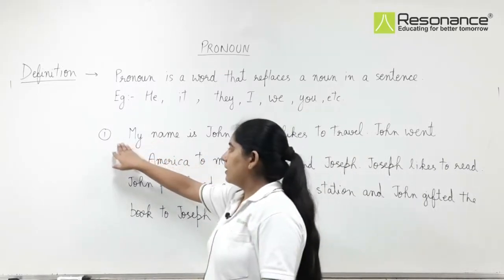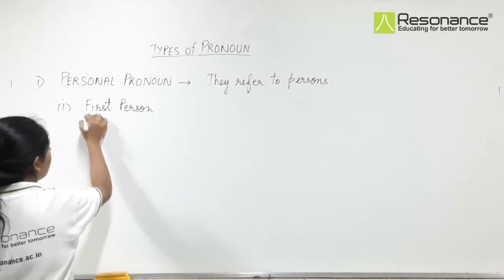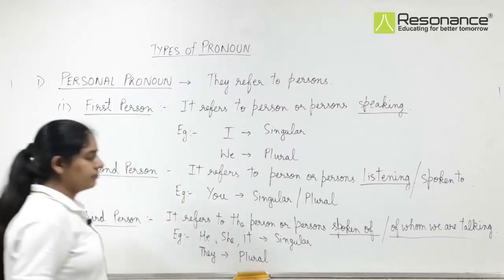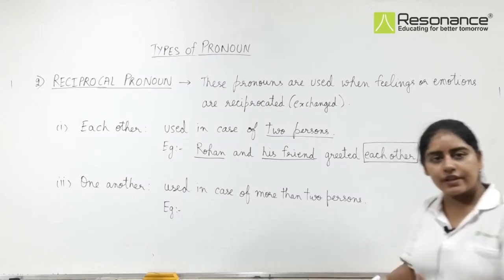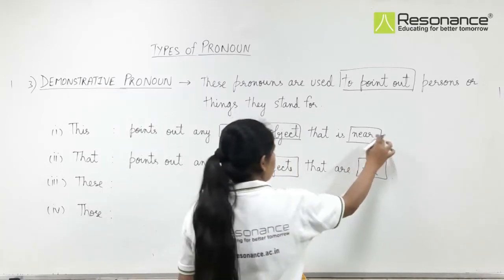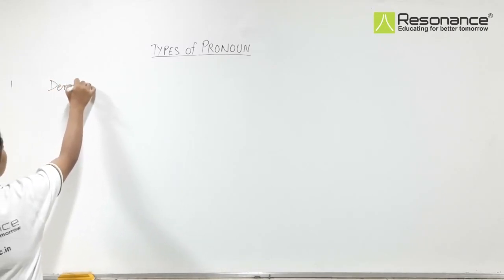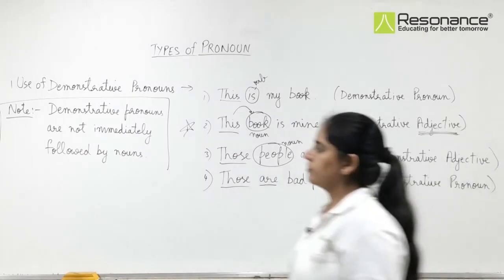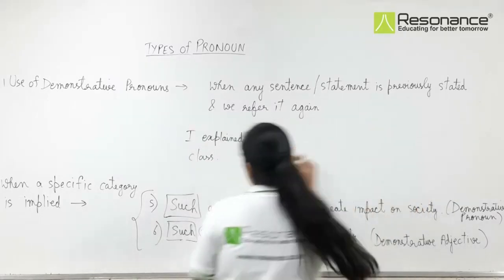PRONOUN | L-1 | ENGLISH | CLASS - VI